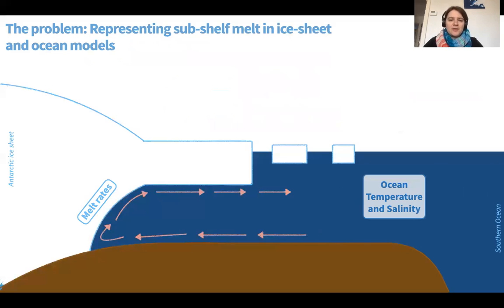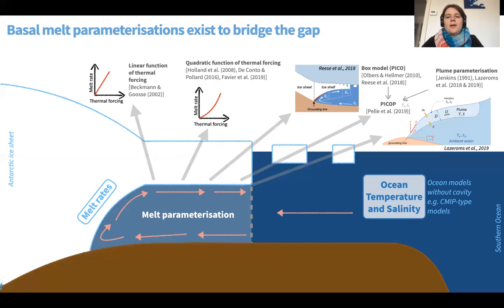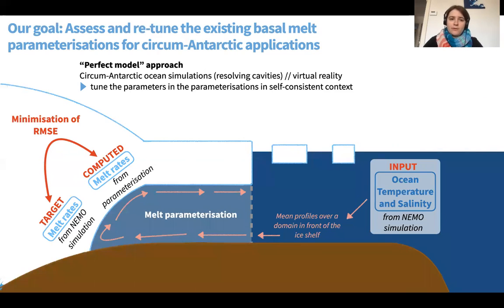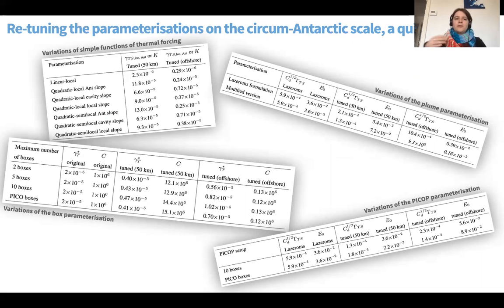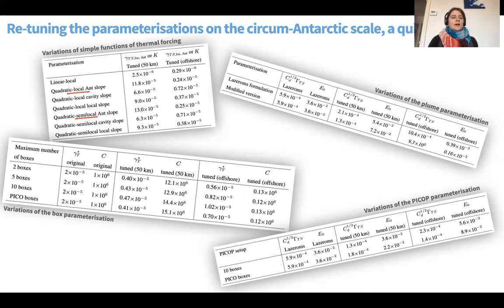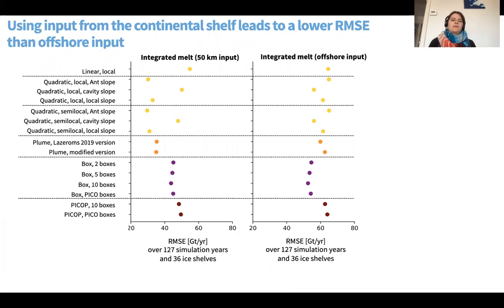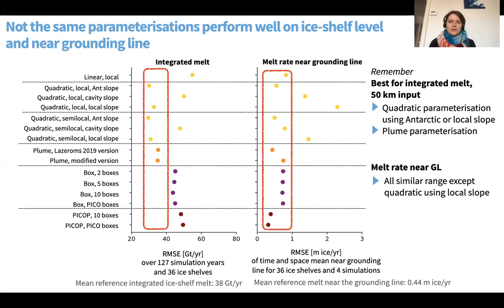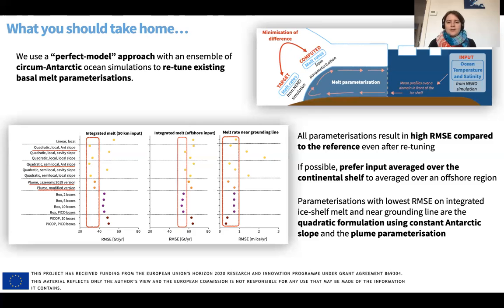Ocean Science Meeting 2022 - Clara Burgard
An assessment of basal melt parameterisations for Antarctic ice shelves